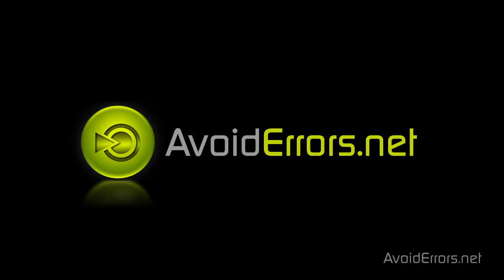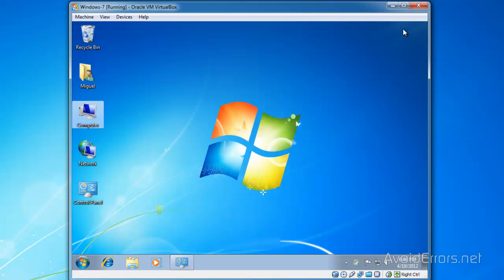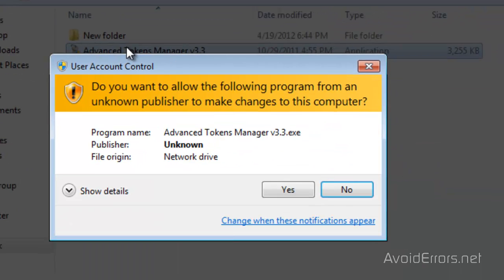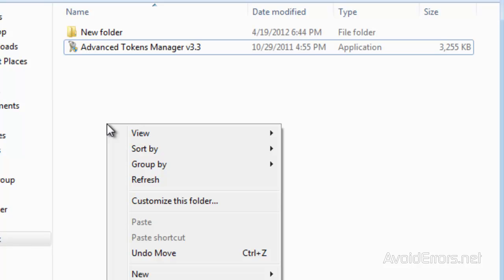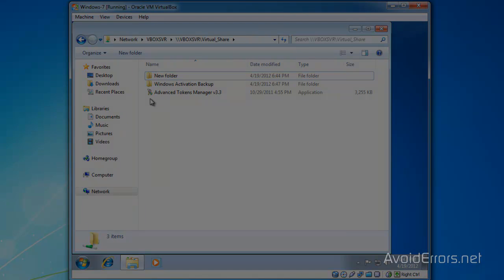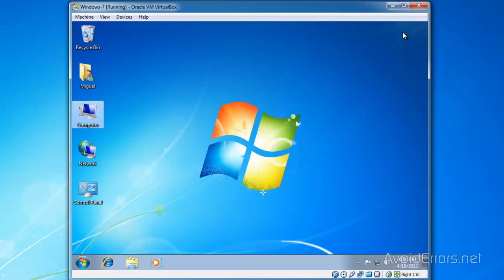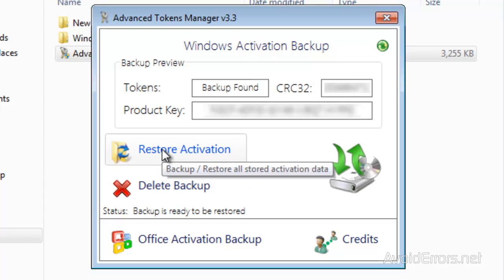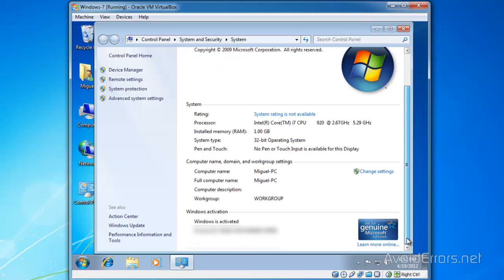Backup and Restore Windows Activation Status - AvoidErrors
Backup and Restore Windows Activation Status with Advanced Token Manager. this app allows you to back up all the information that Windows uses to check the validity of your copy of Windows.

Please note: This is not "hacking" or "illegal" or a guide on how to "crack" Windows activation.

** "If you get the Hidden Product Key Detected Pop Up" click on yes to continue **